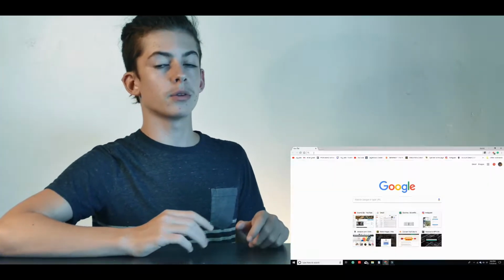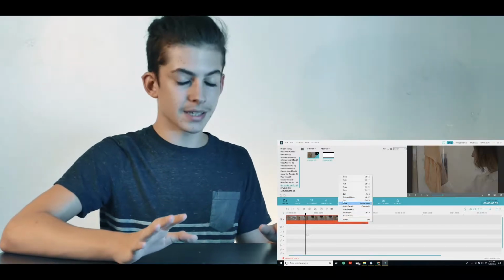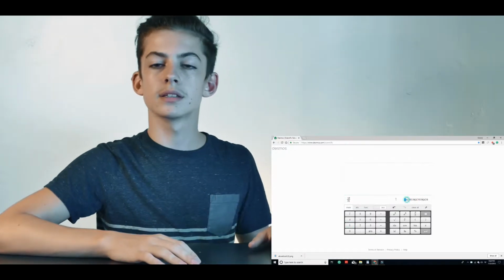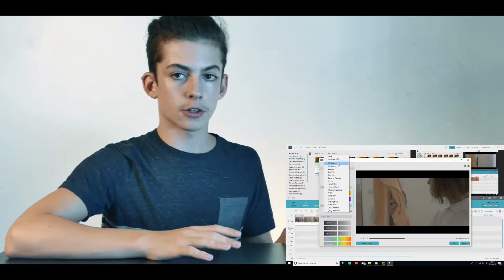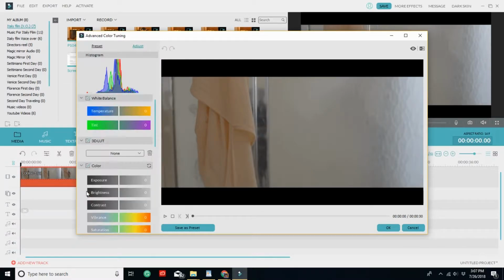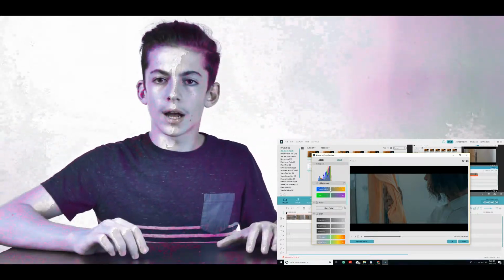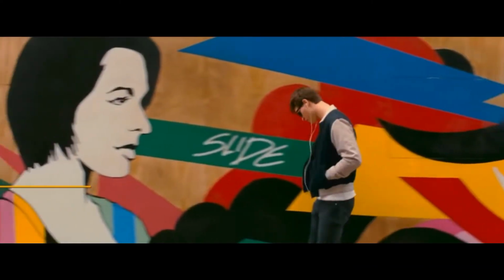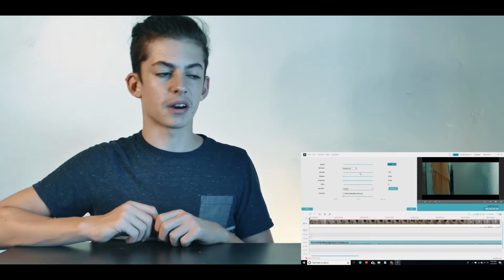How To Make Your Video/Film Cinematic (editing)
if you want more tip videos lets hit 10 likes
1: Cinematic bars: 0:28
2: Color grading: 1:21
3: Cut To The Music: 2:30
4: Transitions: 3:15
5: Stabilization: 4:08